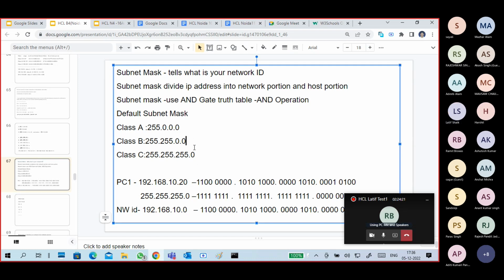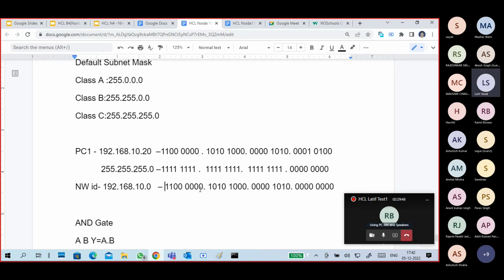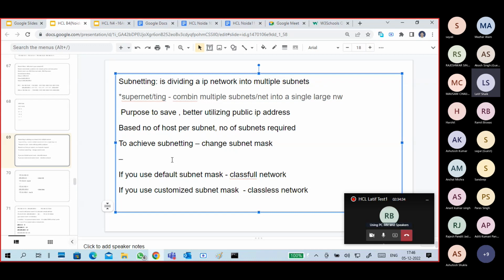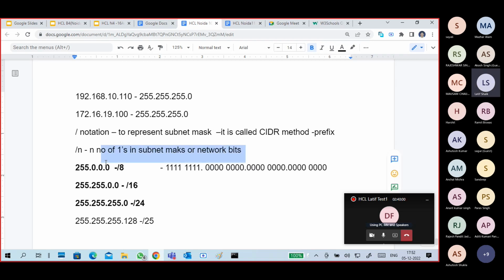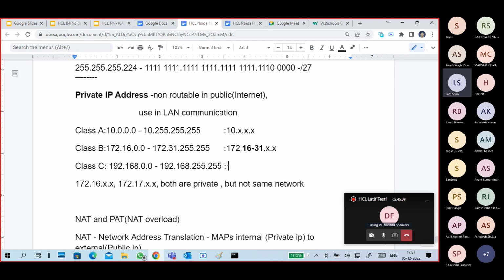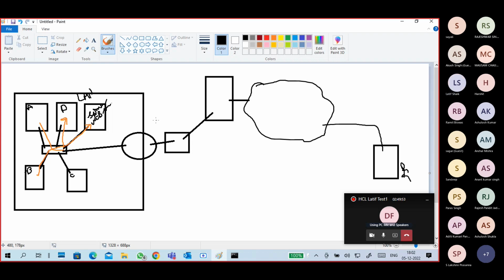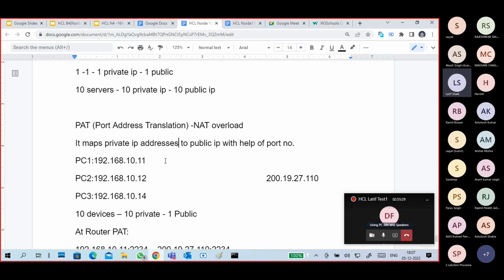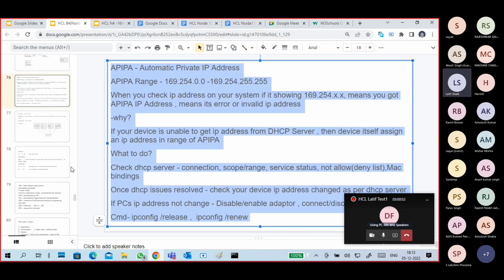(N10) Networking Basic part8 IP Address, Subnet Mask, Private IP address, NAT and PAT, APIPA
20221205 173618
Subnet Mask - tells what is your network ID
Subnet mask -use AND Gate truth table -AND Operation
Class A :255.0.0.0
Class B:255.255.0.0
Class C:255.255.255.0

  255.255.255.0 –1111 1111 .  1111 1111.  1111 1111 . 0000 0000
NW id- 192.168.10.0   – 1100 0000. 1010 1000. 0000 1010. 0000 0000

AND Gate
A B Y=A.B
0 0  0
0 1  0
1 0  0
1 1  1

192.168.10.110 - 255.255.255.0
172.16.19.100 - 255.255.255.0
/ notation – to represent subnet mask  –it is called CIDR method -prefix
/n - n no of 1’s in subnet maks or network bits
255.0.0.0  - /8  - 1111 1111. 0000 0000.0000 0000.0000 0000
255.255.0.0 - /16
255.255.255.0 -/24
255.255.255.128 -/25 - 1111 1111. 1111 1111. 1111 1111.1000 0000
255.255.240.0  –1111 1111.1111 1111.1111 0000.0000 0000 -/20

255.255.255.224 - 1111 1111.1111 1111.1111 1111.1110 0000 -/27
Private IP Address -non routable in public(Internet),
use in LAN communication
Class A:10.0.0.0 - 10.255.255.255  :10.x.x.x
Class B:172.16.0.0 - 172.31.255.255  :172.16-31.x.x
Class C: 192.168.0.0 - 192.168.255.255 : 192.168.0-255.x
172.16.x.x, 172.17.x.x, both are private , but not same network
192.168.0.x, 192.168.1.x both are private, but not same network
To communicate in private(LAN) we use private ip address
To communicate outside of LAN, or to public (internet) need public ip address
NAT and PAT(NAT overload)
NAT - Network Address Translation
- MAPs internal (Private ip) to external(Public ip)
1 -1 - 1 private ip - 1 public
10 servers - 10 private ip - 10 public ip

It maps private ip addresses to public ip with help of port no.
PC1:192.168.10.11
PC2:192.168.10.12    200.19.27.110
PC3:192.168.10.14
10 devices – 10 private - 1 Public
At Router PAT:
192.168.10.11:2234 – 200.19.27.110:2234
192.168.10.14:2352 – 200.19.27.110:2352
*our Internet use PAT technique
Inside –outside

When you check ip address on your system if it showing 169.254.x.x, means you got APIPA IP Address , means its error or invalid ip address
-why?
If your device is unable to get ip address from DHCP Server , then device itself assign an ip address in range of APIPA
Check dhcp server - connection, scope/range, service status, not allow(deny list),Mac bindings
Once dhcp issues resolved - check your device ip address changed as per dhcp server
If PCs ip address not change - Disable/enable adaptor , connect/disconnect cables,
Cmd- ipconfig /release ,  ipconfig /renew